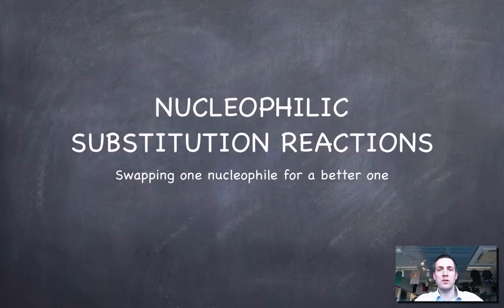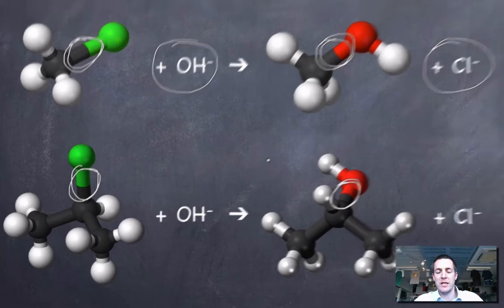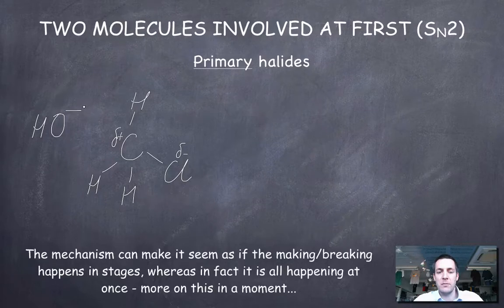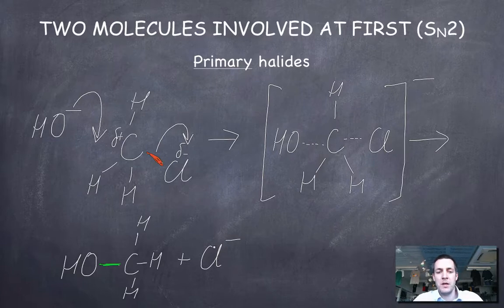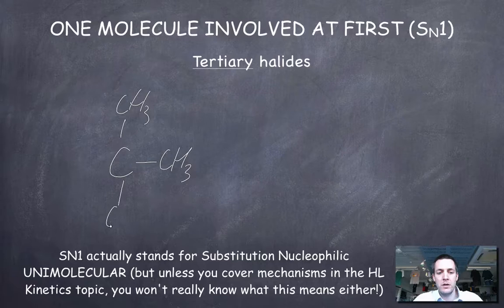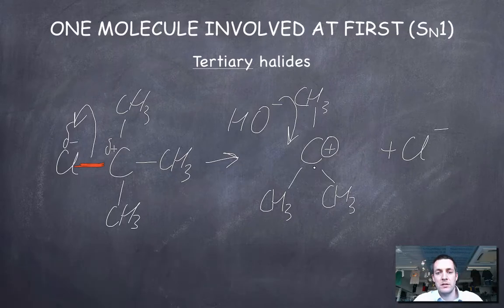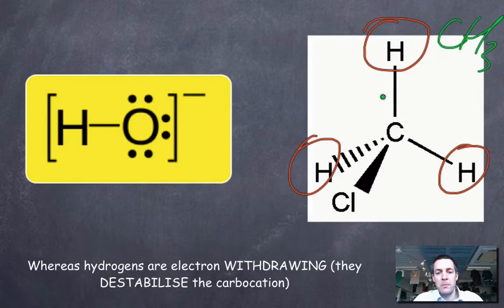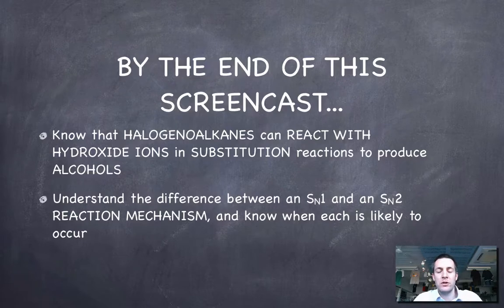15 Nucleophilic Substitution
15th in a series of 15 films covering the SL Organic topic in the IB Diploma chemistry course. Here we try to put into practice the understanding gained about reaction mechanisms as we describe the nucleophilic substitution reactions in which halogenoalkanes are involved.